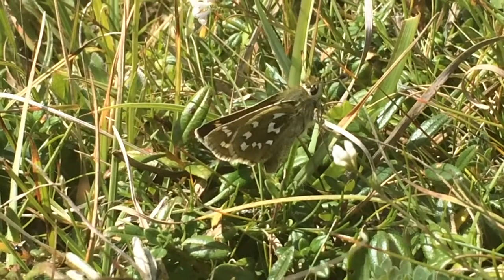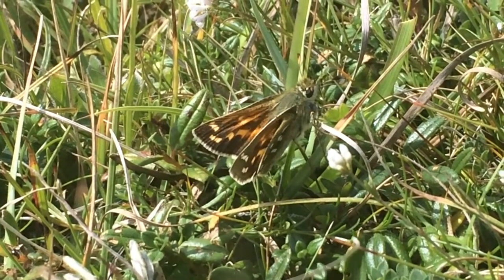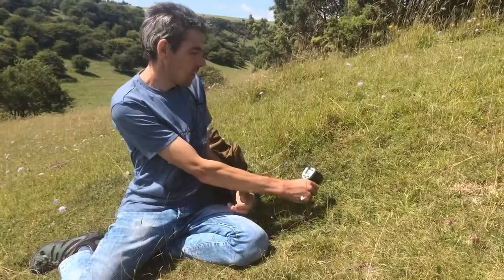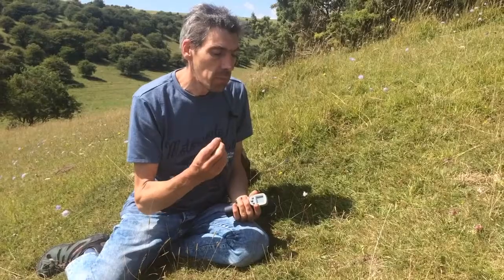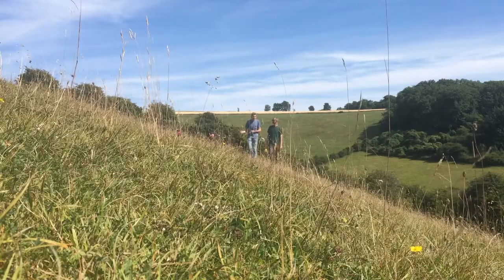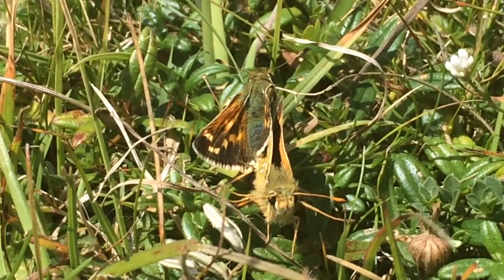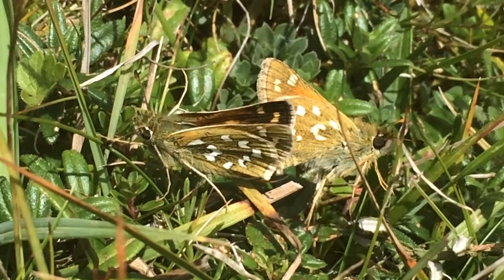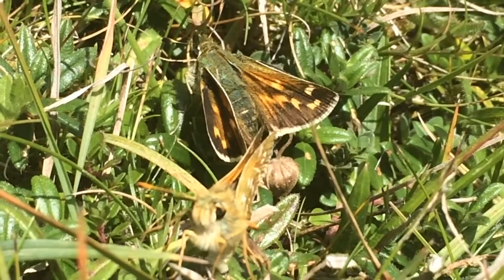Episode 14 - Looking for the Silver-spotted Skipper in the Brighton & Lewes Downs Biosphere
The butterfly teddy bear, a day out with Crispin Holloway to look at another thermally restricted butterfly from within the Brighton & Lewes Downs Biosphere.